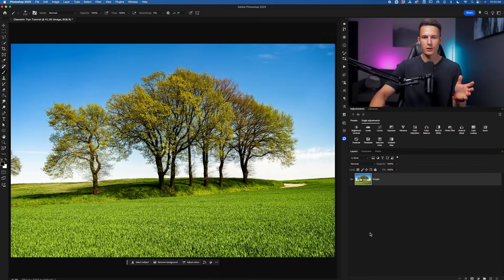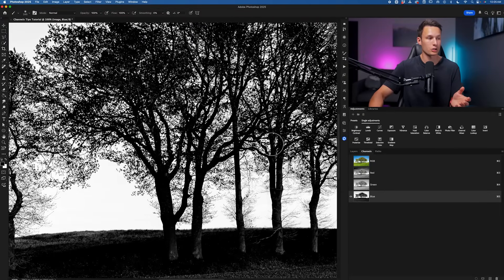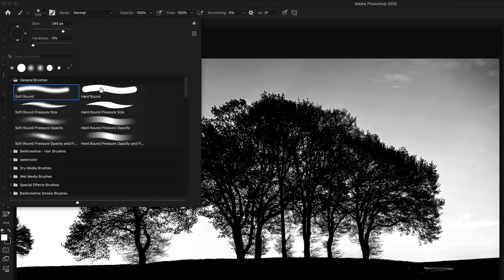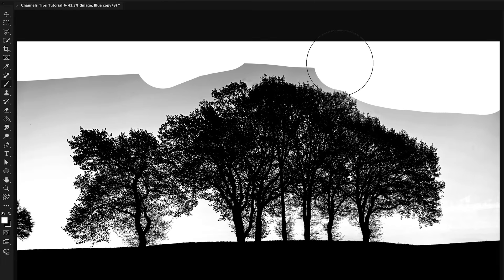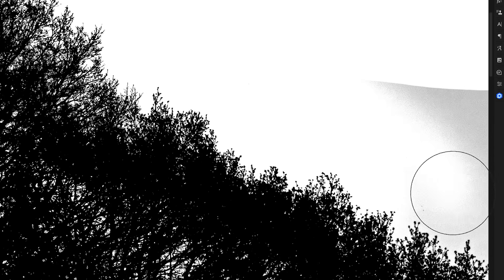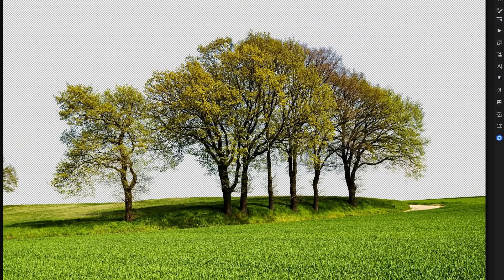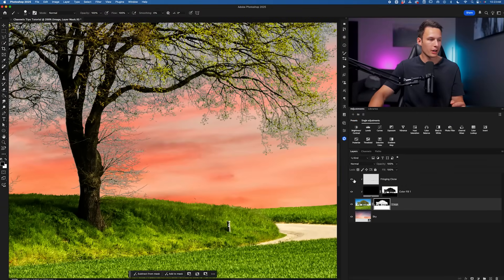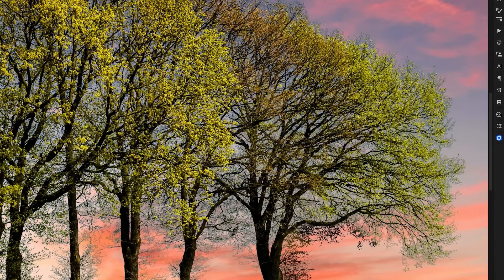3 MUST-KNOW Tricks To Cut Out Difficult Images In Photoshop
3 Easy Ways To Refine Cut Outs Of Difficult Subjects in Photoshop! 📝 *GET THE FREE LESSON CHEAT SHEET PDF here*

In this video, I share three powerful techniques for cutting out tricky images in Photoshop. The first method uses Select Subject combined with Select and Mask, which works best on clean portraits with clear contrast from the background—perfect for quick isolation and edge refinement. The second method leverages Color Range selection, allowing you to target and remove backgrounds based on color similarity—especially useful when your subject is surrounded by solid or uniform tones. You’ll learn how to adjust the Fuzziness and use selection previews to fine-tune results before applying a mask. Lastly, I guide you through the Channels technique, where we pick the channel with the most contrast, apply Levels to boost separation, and manually refine the selection with a brush for clean cutouts of hair or translucent details. Each method is tailored for specific scenarios, giving you the flexibility to choose the right approach depending on the image complexity. Mastering these tricks can dramatically speed up your workflow and improve the quality of your Photoshop extractions. Which of these techniques do you see yourself using most often?

Timestamps:
0:00 How To Use Channels For Selections
5:09 Refining Channels To Remove Grey
8:32 Trick 1: Simple Color Fill Tip
11:20 Trick 2: Fixing Fringing Along Simple Edges
13:51 Trick 3: Using Brushes + Blend-If